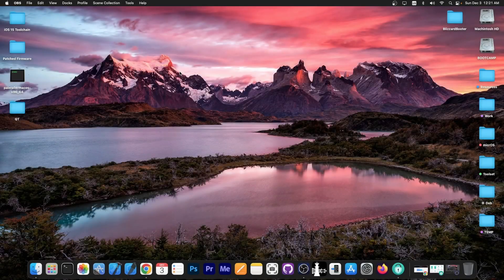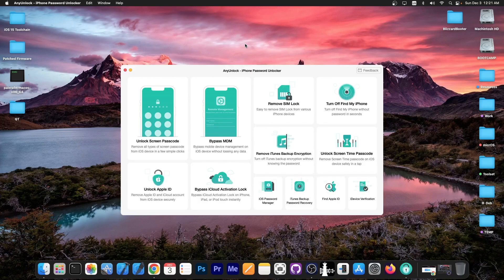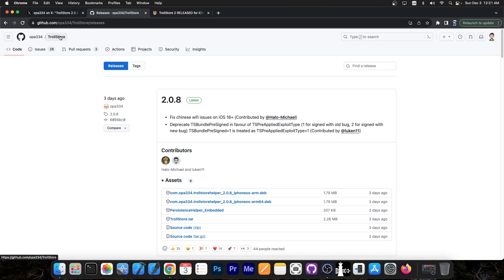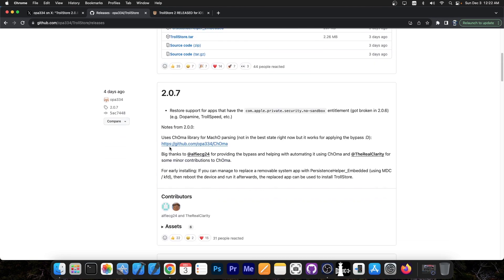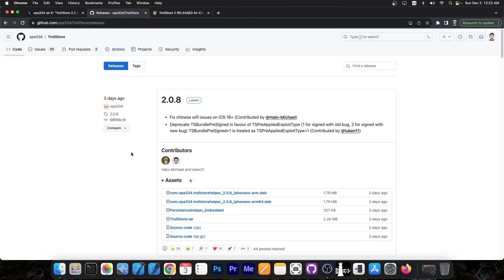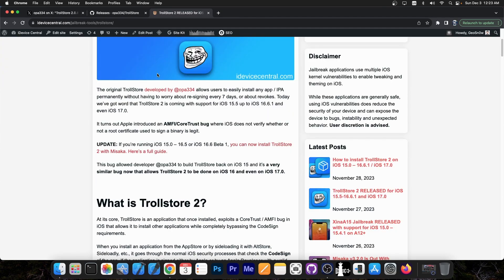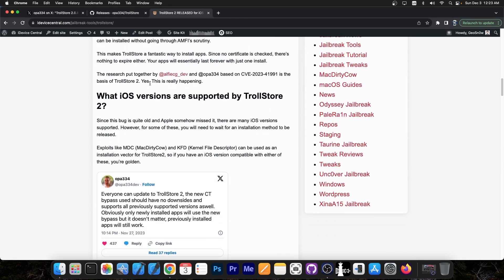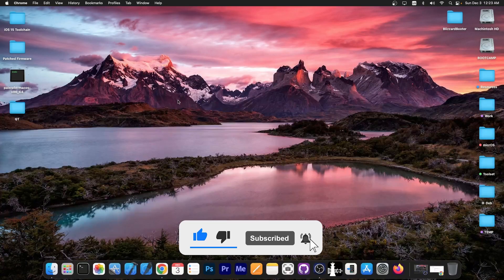TrollStore 2 Update RELEASED! iOS 15.5 - 16.6.1 / 17.0 ALL DEVICES! Permanent Apps, No Revokes!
A TrollStore 2 update was released for iOS 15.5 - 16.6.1 and iOS 17.0. Developer opa334 released TrollStore v2.0 a couple of days ago on GitHub. The application is installable with Misaka on iOS 16.0 up to iOS 16.5 and iOS 16.6 Beta 1. TrollStore 2.0 does support all devices, but for iOS 16.6 and newer there's no install method at the moment. There are a few options being explored as we speak.

~ GeoSn0w